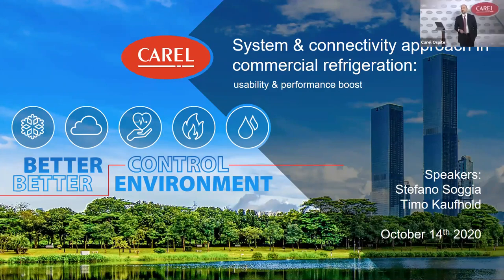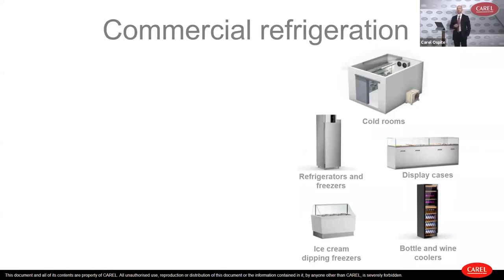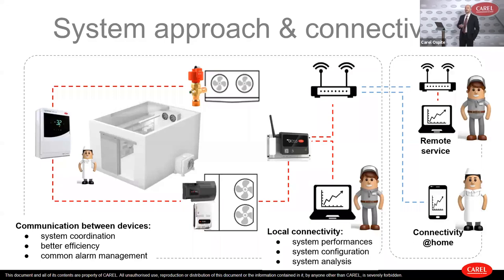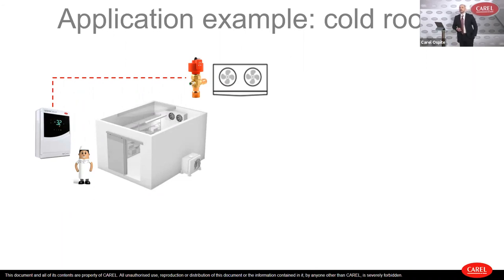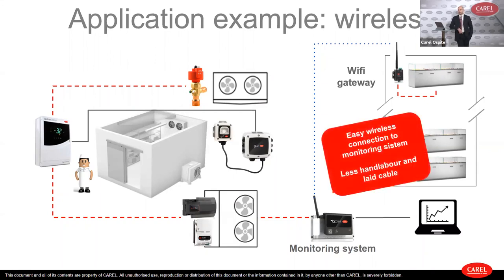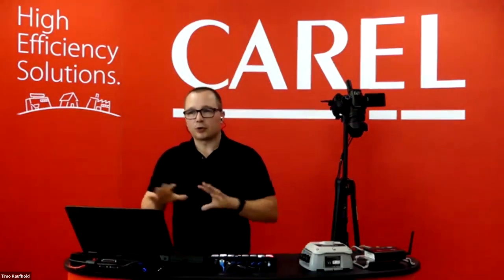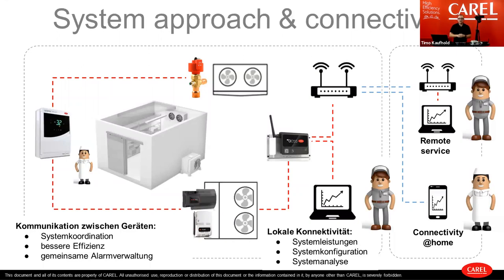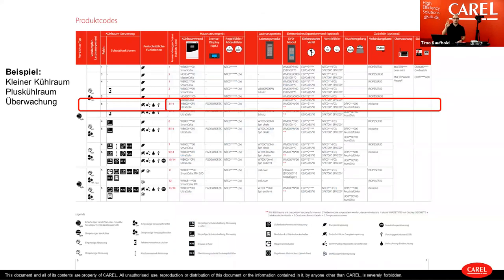System & connectivity approach in commercial refrigeration: usability & performance boost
Timo Kaufhold, CAREL Deutschland Sales Promoter Wholesale - Refrigeration | Retail D-A-CH-NL and Stefano Soggia CAREL Application Manager - Refrigeration Food Service at Chillventa eSpecial 2020.
From system approach to monitoring solutions, exploiting also devices configuration through smartphone APPs.
Vom Systemansatz zu Überwachungslösungen, wobei auch die Gerätekonfiguration durch Smartphone-APPs ausgenutzt wird.